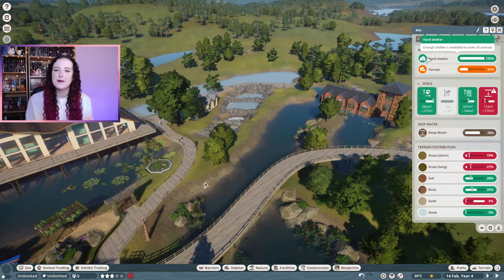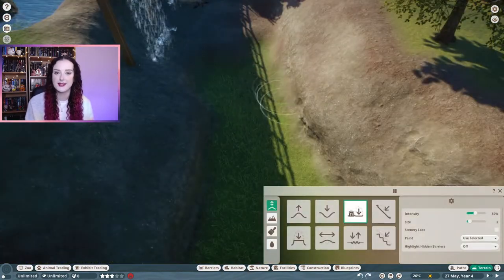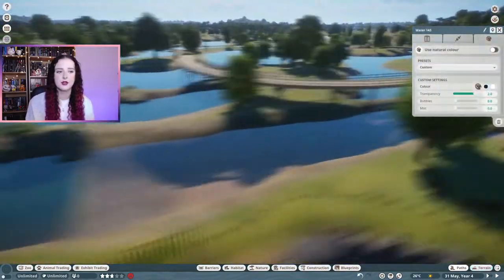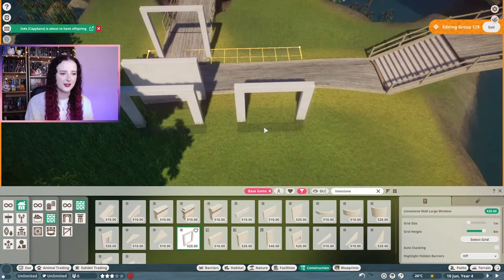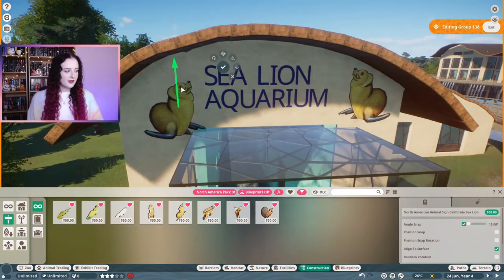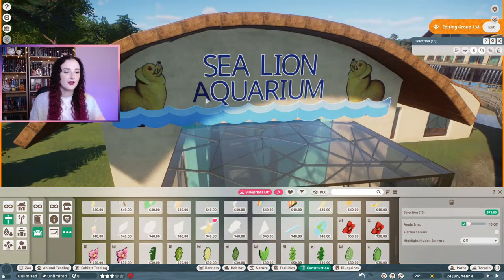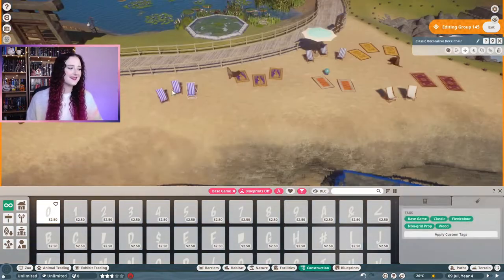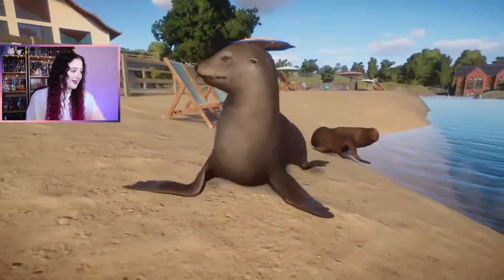Sea Lion Aquarium // Planet Zoo: Wetlands Animal Pack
Today I'm continuing the Wetlands Safari Park with a California Sea Lion Habitat! The Sea Lions can soak in the sun on their very own private beach, then cool off by swimming in the water. Guests can access an underwater viewing tunnel by walking through the Sea Lion Aquarium, to watch the Sea Lions swim up close!

I've decided to call this Zoo Wetlands Safari Park and I'm going to concentrate on interactivity for the guests in every habitat! This Map was originally the Karst Mire Scenario Zoo, but I've loaded it up in Sandbox Mode. It's going to be an interesting challenge to work around the pre-terraformed map!

Which animal from the Wetlands Pack should I build a habitat for next?

Timestamps:

00:00 Terraforming
01:15 Underwater Path Tutorial
02:43 Path Settings Tutorial
03:36 Mosaic Path
04:17 Aquarium Building - Outer Walls
05:56 Aquarium Building - Inner Walls
07:10 Aquarium Building - Flooring
08:07 Underwater Glass Tunnel
09:17 Aquarium Building - Curved Roof
11:00 Aquarium Sign
11:29 Underwater Tunnel Detailing
12:38 Education Wall
13:15 Lighting - Underwater Tunnel
13:47 Lighting - Aquarium
14:18 Beach Decorations - Beach Towels & Deck Chairs
15:18 Natural Rock Formation - Underwater Scenery
16:43 Underwater Foliage - Plants & Seaweed
17:03 Pretties